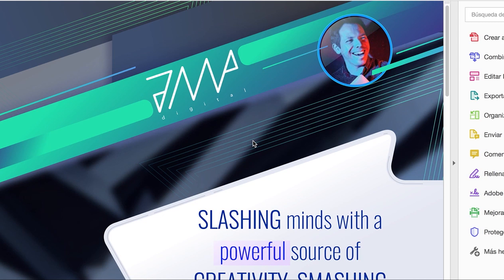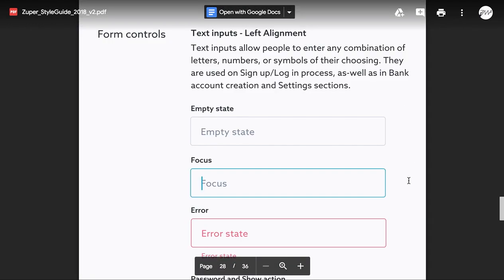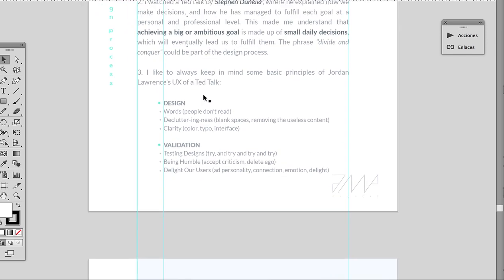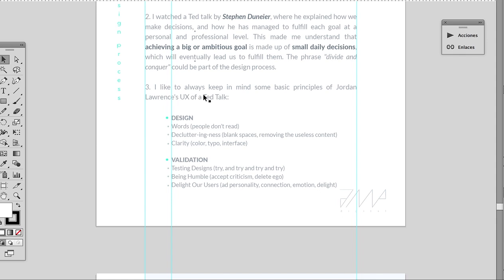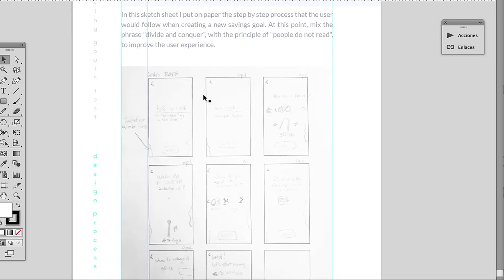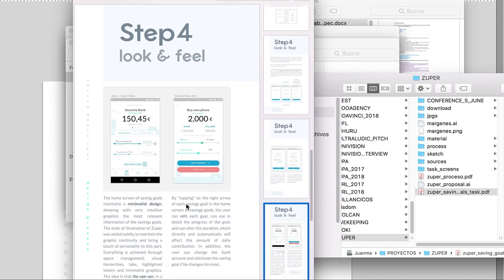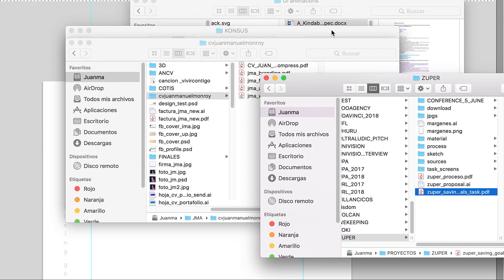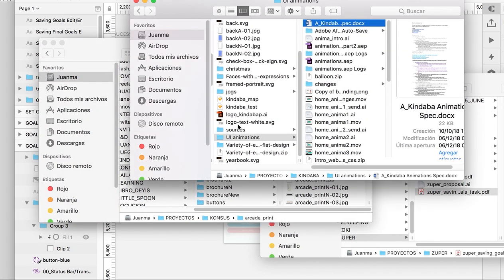video design process jmadigital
Personal design process briefly explained.